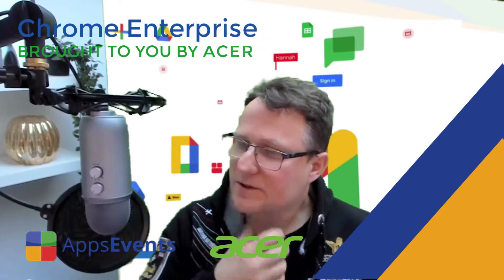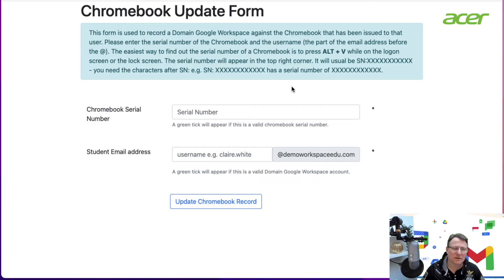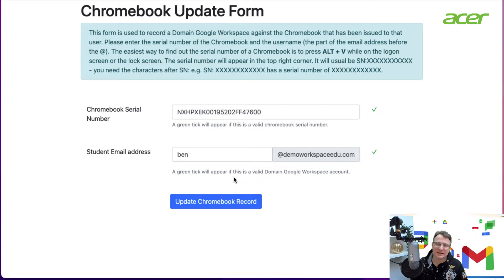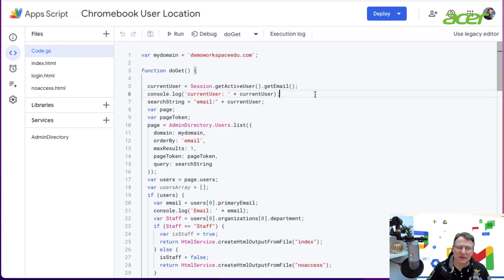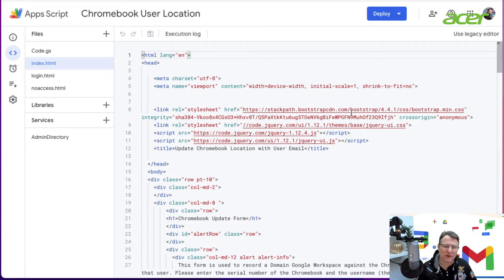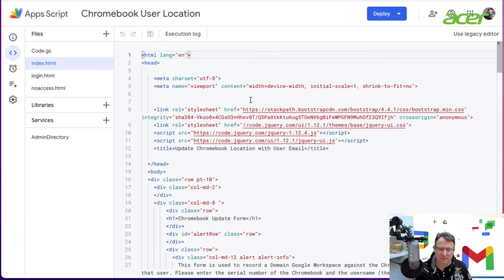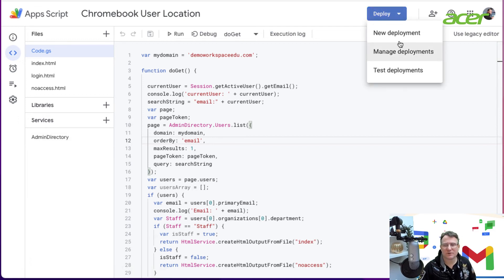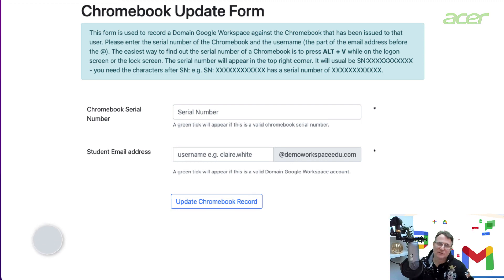Web App to support 1-2-1 Chromebook deployment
Do you have a large 1-2-1 deployment and want to delegate updating the admin console without giving admin rights? Use this web app to allow specific users permission to link a Chromebook with a specific user in your domain.  This allows organizations to track which user has been allocated which Chromebook in a one-to-one deployment.